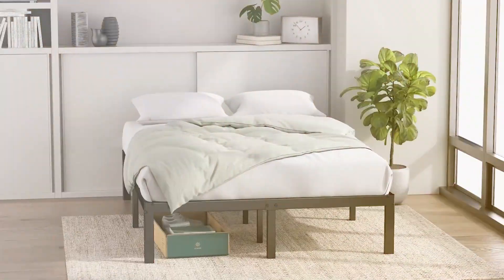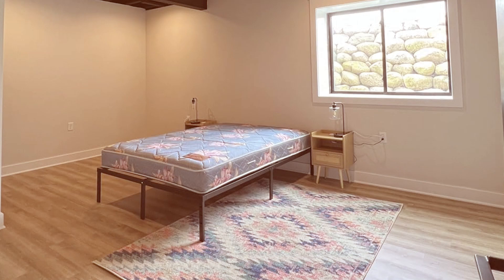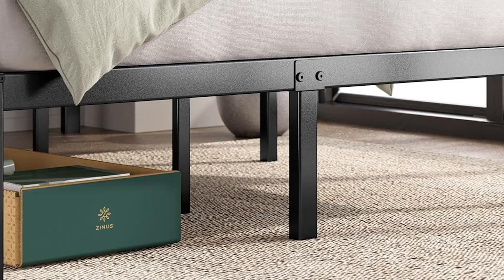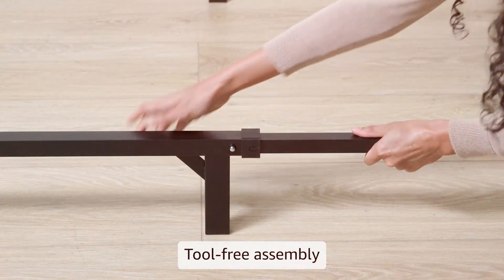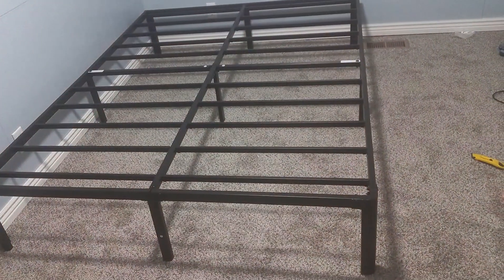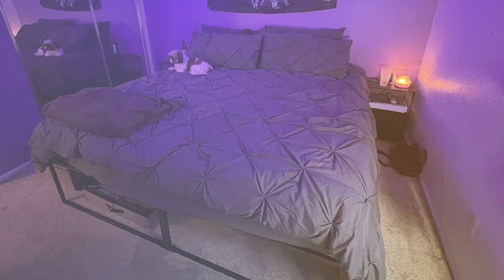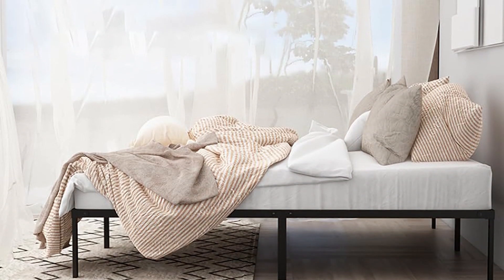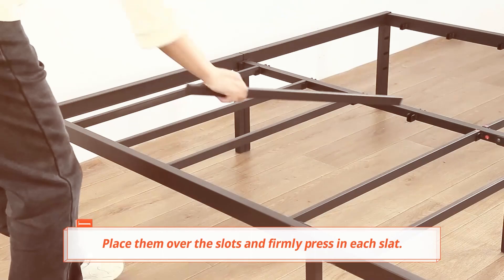Top 7 Double Bed Frames: Ultimate Comfort and Style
Top 7 Best Double Bed Frames in 2024

Links to the Best Double Bed Frames we listed in today's Double Bed Frame review video:

1 . Hafenpo 14 Inch Full Bed Frame - Hafenpo
2 . Zinus 14 Inch Metal Platform Bed Frame - Zinus Elias
3 . Amazon Basics Metal Bed Frame - Amazon Basics
4 . Hunlostten 14 Inch Queen Bed Frame - Hunlostten
5 . Lutown-Teen 14 Inch Queen Bed Frame - Lutown-Teen
6 . Metal Bed Frame - Generic
7 . PrimaSleep 18 Inch Heavy Duty Bed Frame - PrimaSleep

What are the Best Double Bed Frames in 2024?

In today's video we reviewed the Top 7 Best Double Bed Frames on the market in 2024. We made this list based on our personal opinion and we ranked them in no particular order, after doing our research based on their prices, quality, durability, brand reputation and many more.

After watching this video you will know which are the best budget, top selling and top rated Double Bed Frame on the market today.

If you choose from this list you can be sure that you buy one of the best Double Bed Frames available today.